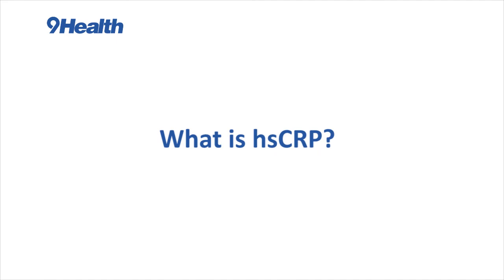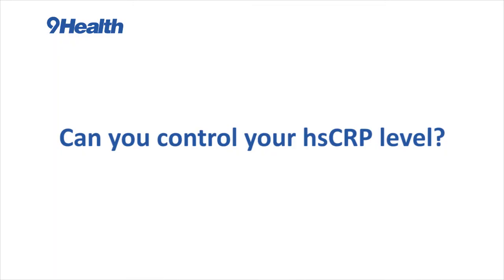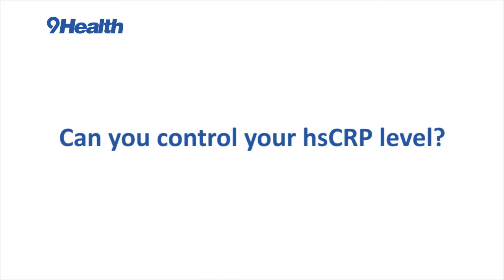Prevention during a pandemic: What is hsCRP?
9Health Expert, Dr. Payal Kohli, explains what hsCRP is and why it's an important thing to be screened for.